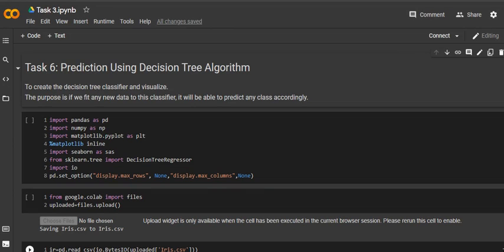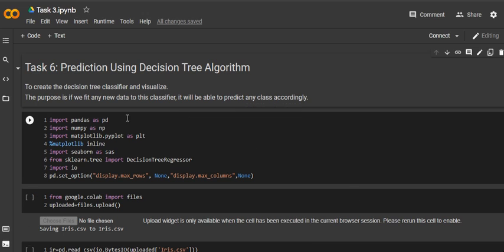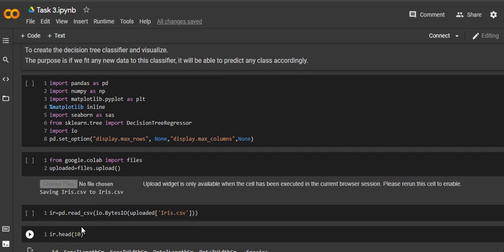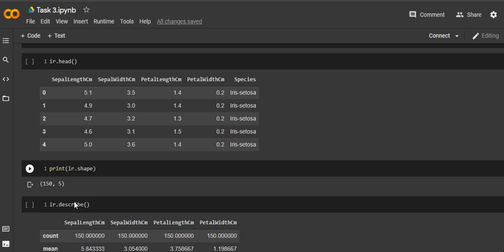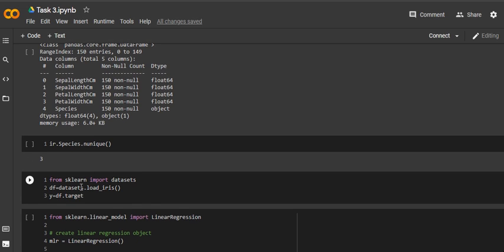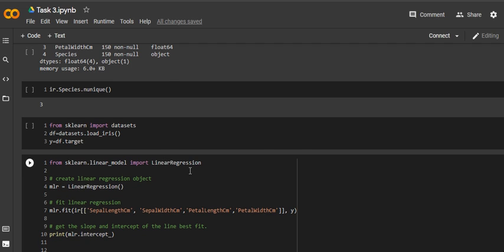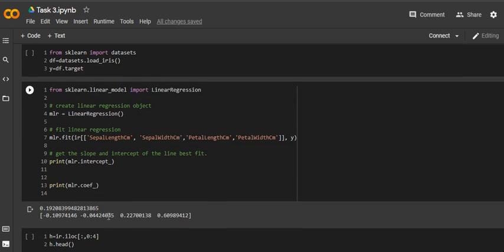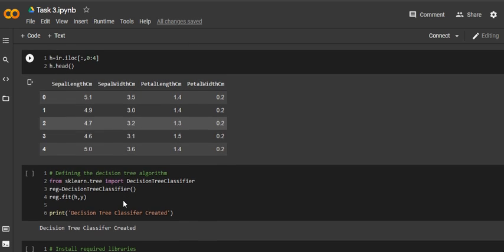Prediction Using Decision Tree